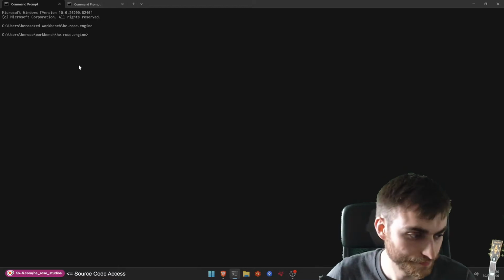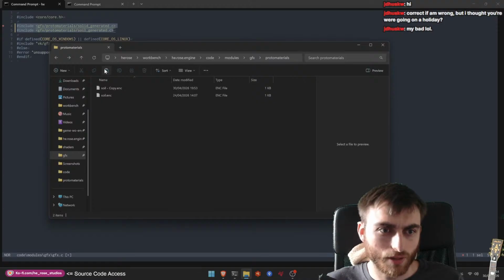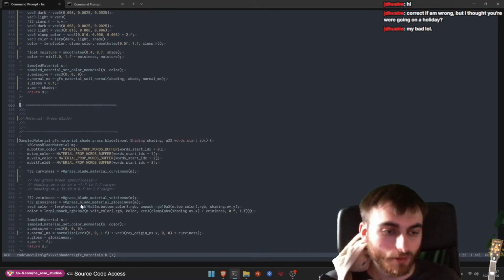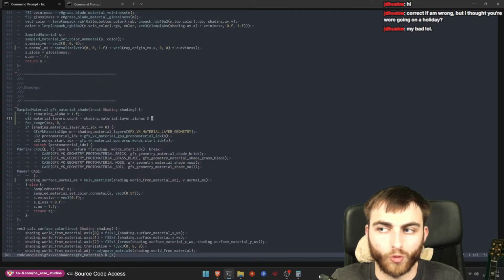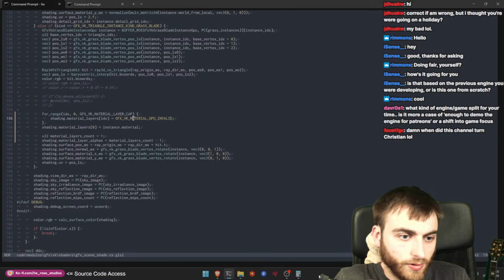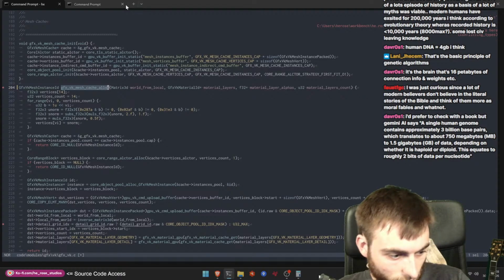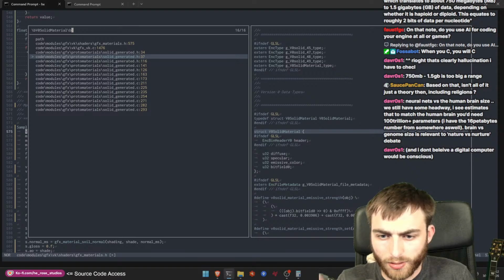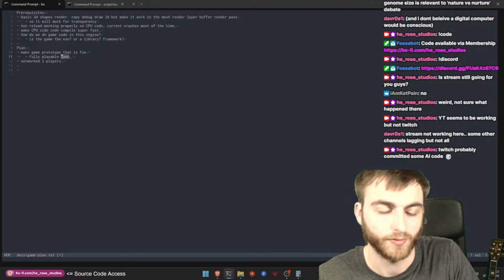Material System Wrap Up | He Rose Engine | Day 43